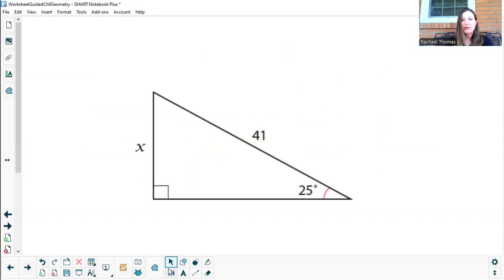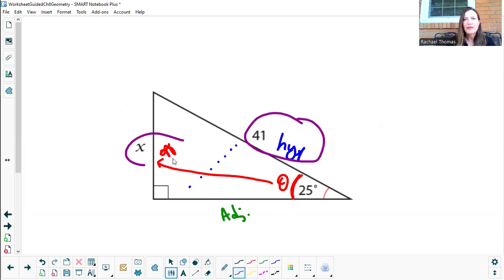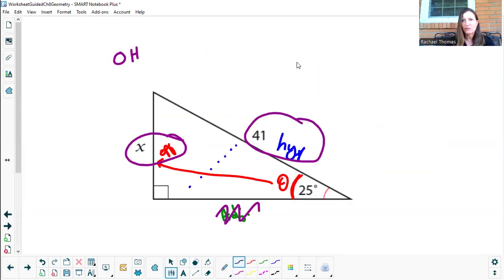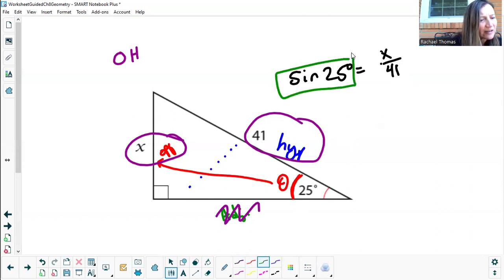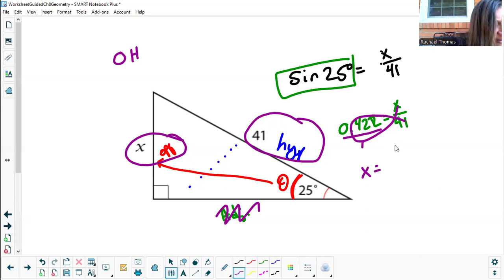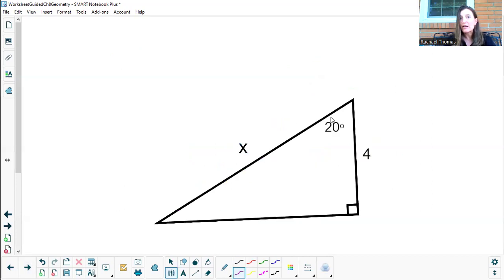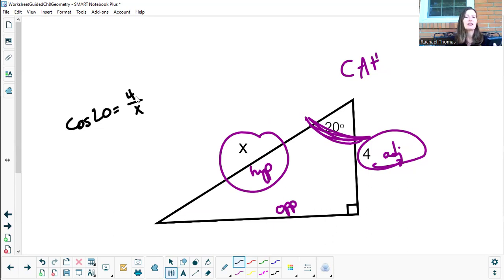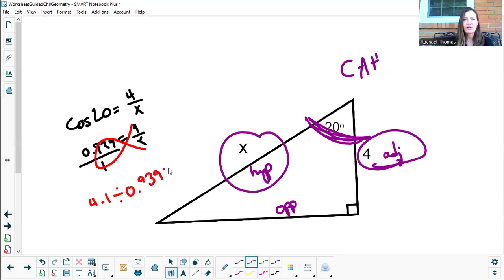SOH CAH TOA - Geometry - One Minute Math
This brief video explains how to use sine, cosine or tangent to find a missing side in a right triangle. Two examples are discussed. If you'd like a more thorough explanation,